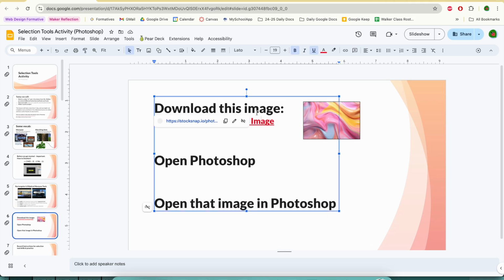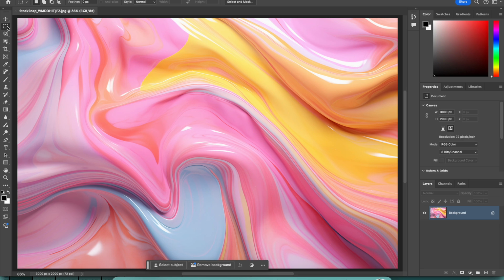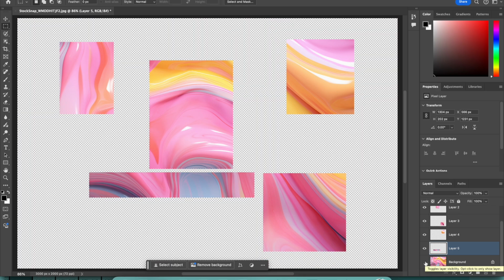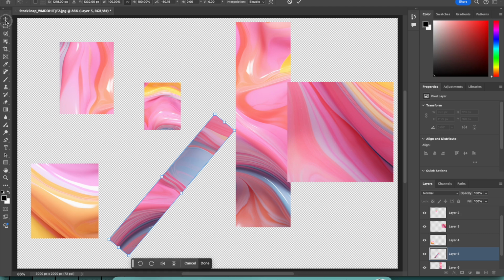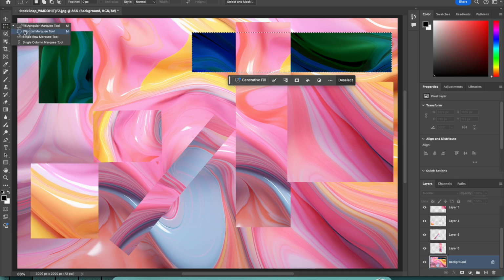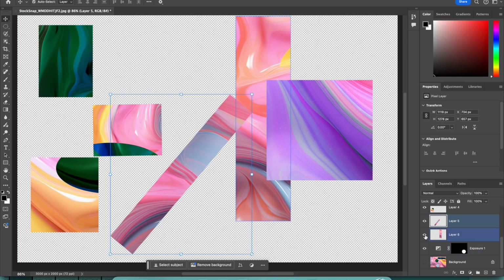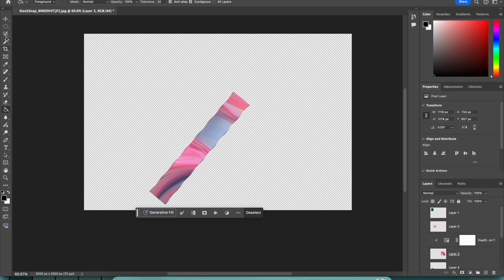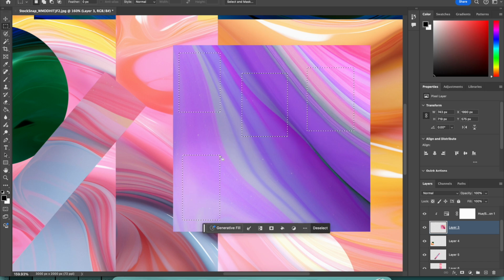Marquee Selection Practice Video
Specific practice activity created by Casey Walker for Digital Image Works students at LJCDS to drill and learn the following:
-Rectangular and Elliptical Marquee selections
-Using multiple methods to copy-paste into a new layer (including CMD + J)
-Ensuring you are in the correct target layer when copy-pasting ;)
-Using the Move tool to move, resize and rotate objects
-Using CMD/CRTL + T or Edit--Transform to resize and rotate objects
-Inverting colors with CMD/CTRL + I
-Inverting selection with CMD/CTRL + SHIFT + I
-Using SHIFT to create multiple selections at once.